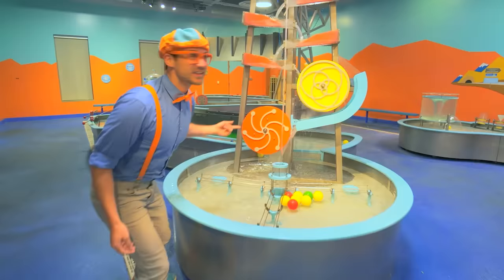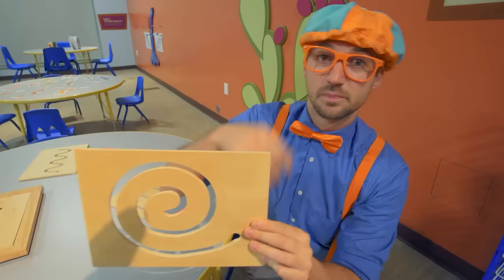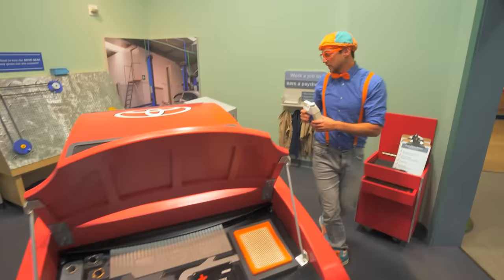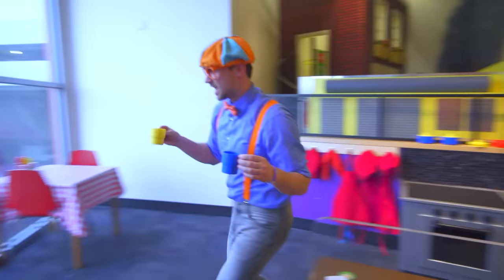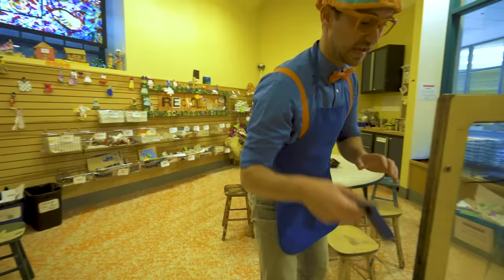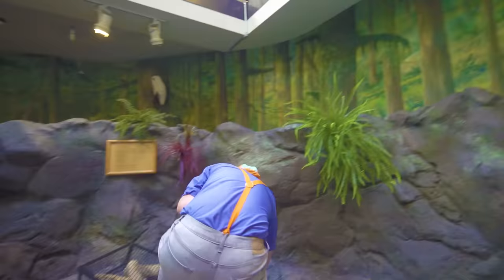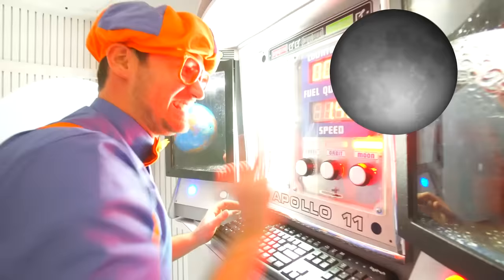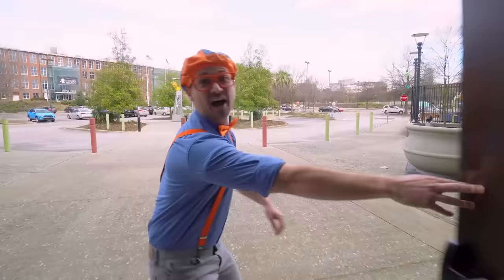Blippi Visits Children's Museums! | 2 HOURS OF BLIPPI | Educational Videos for Kids | Blippi Toys